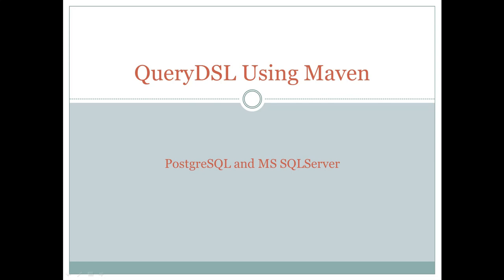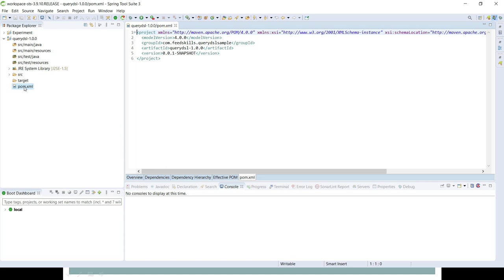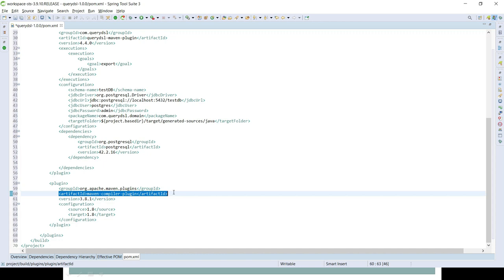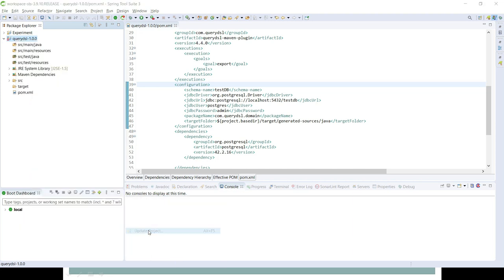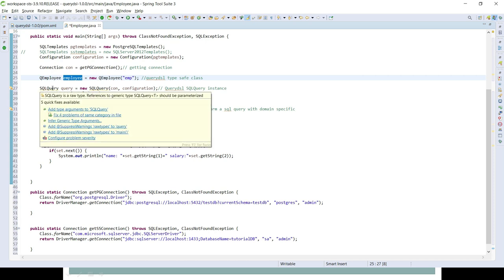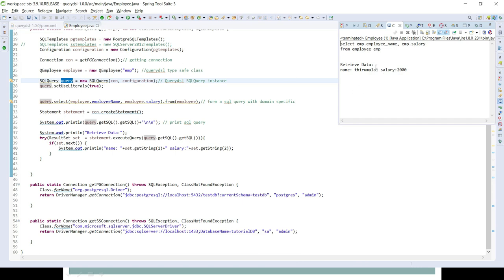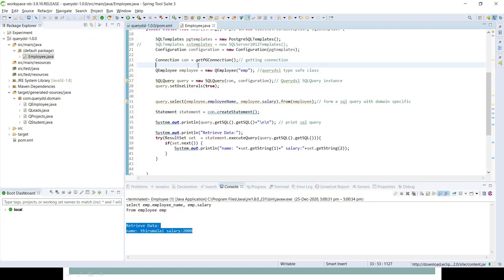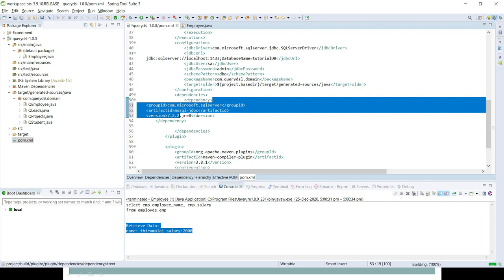Querydsl using maven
Querydsl using maven - PostgreSQL and SQL Server database

The Querydsl project is using a JDBC connection to interact with the database. I have explained about connecting with Postgres and MS SQL Server database using Querydsl. I also talk about the issue that we might face with SQL Server database - export failed: Attempted to write multiple times to.